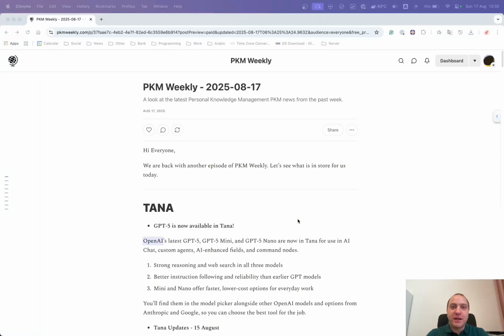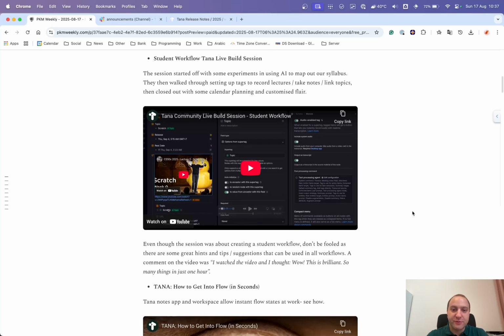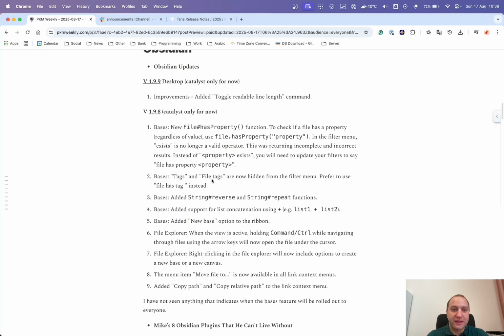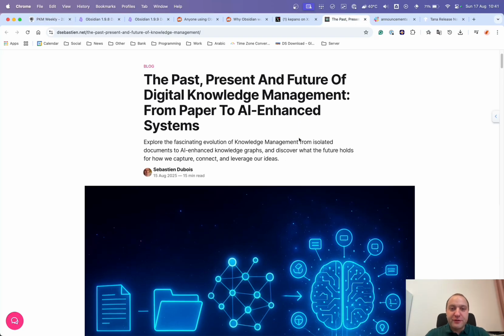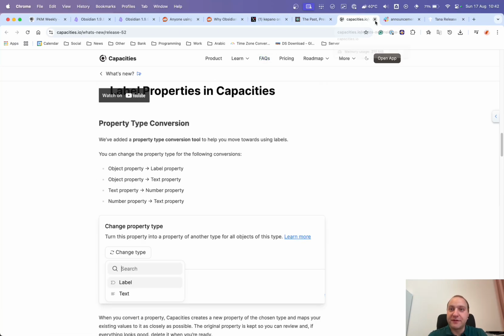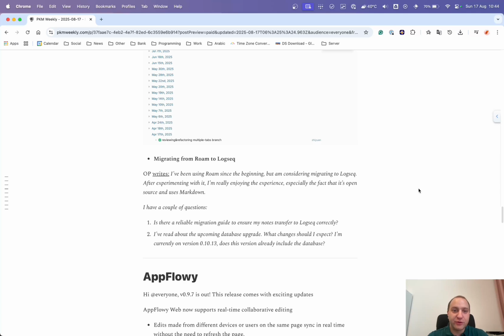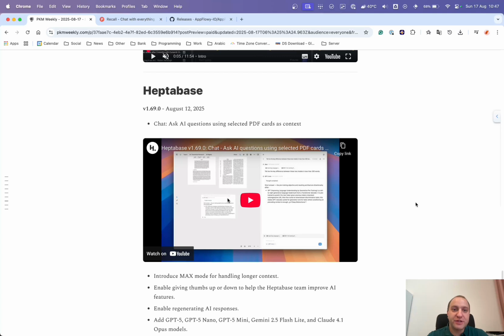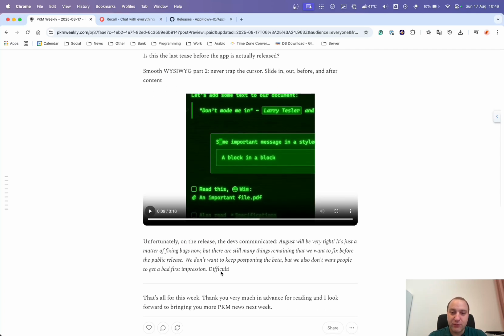PKM (Personal Knowledge Management) Weekly Update - 2025-08-17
Updates from:

0:00 Intro
0:07 Tana
2:50 Obsidian
6:00 Capacities
8:25 Logseq
9:25 AppFlowy
10:27 Recall
11:38 Heptabase
12:30 AFFiNE
12:50 Thymer